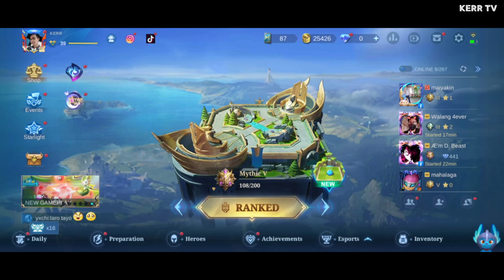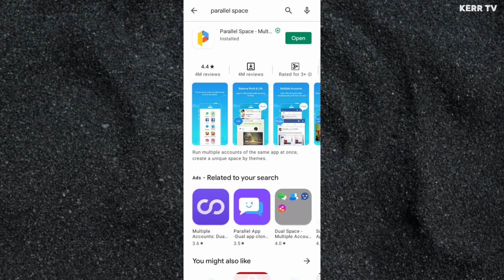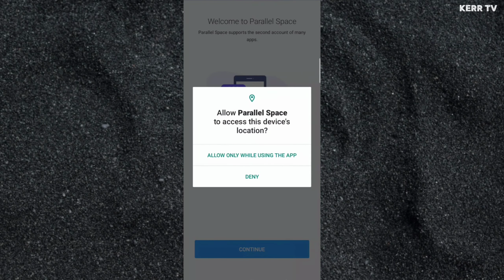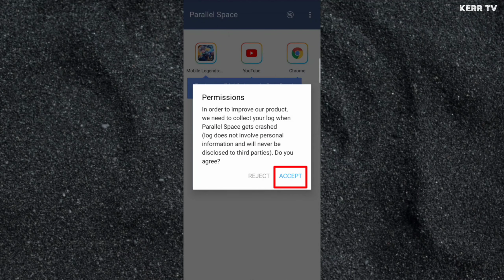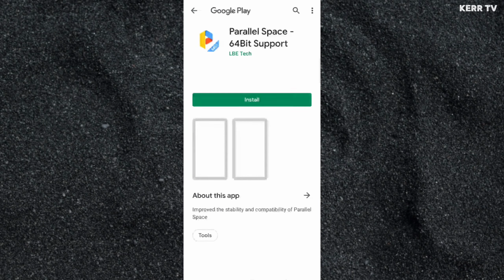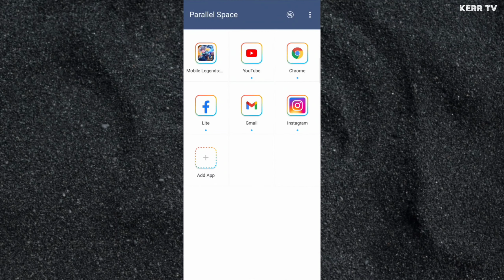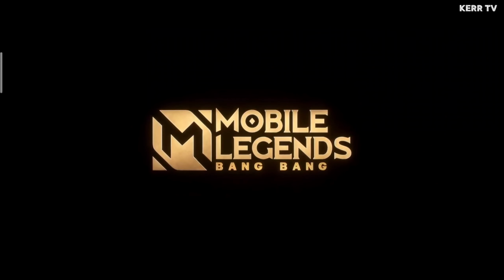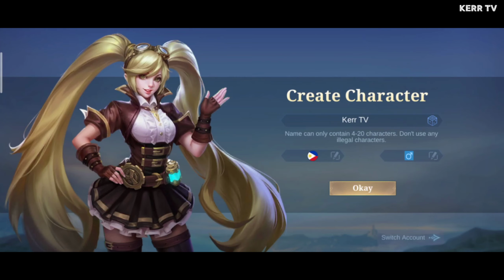How to Create New/Smurf Account in Mobile Legends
Step by step tutorial on how to create a NEW/SMURF account in Mobile Legends. This new process of creating a new account will not clear your App data, so your will not lose your resources.